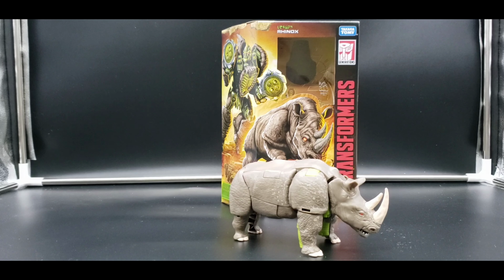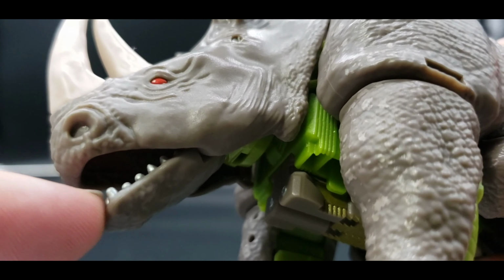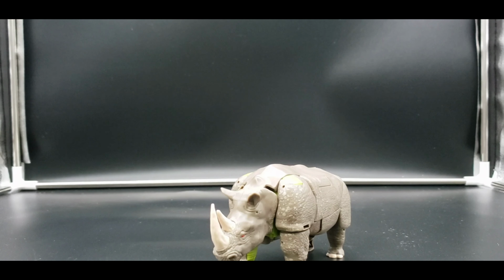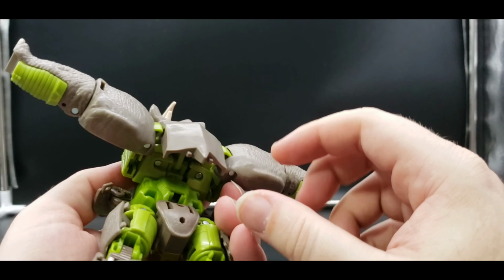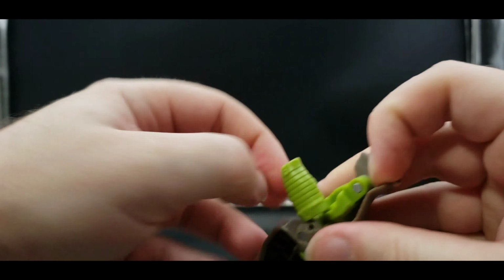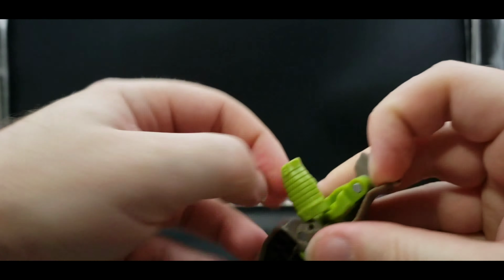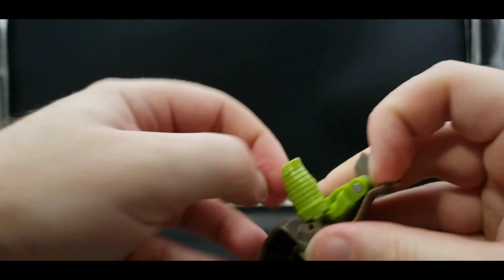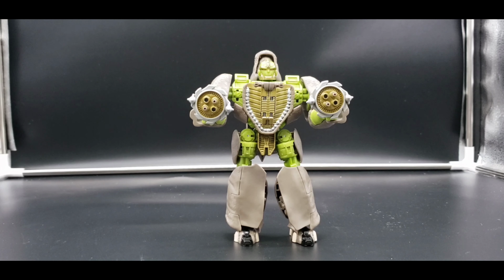Transformers War for Cybertron Kingdom Rhinox review